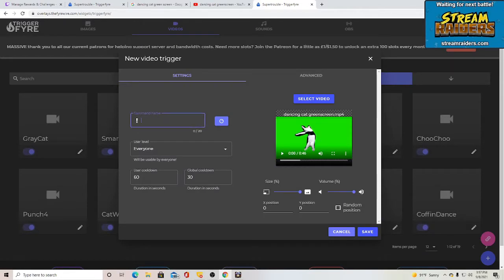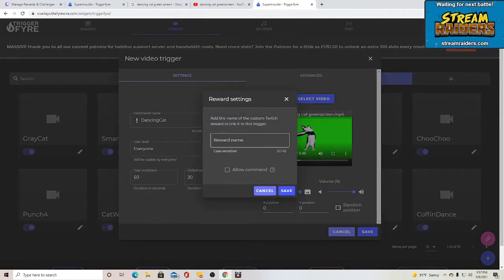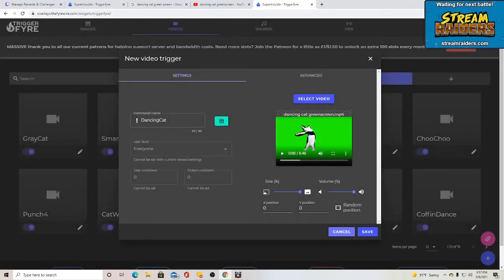Triggerfyre Tutorial 2021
This is a simple and easy to follow triggerfyre tutorial with twitch channel points. Hopefully you find this helpful.